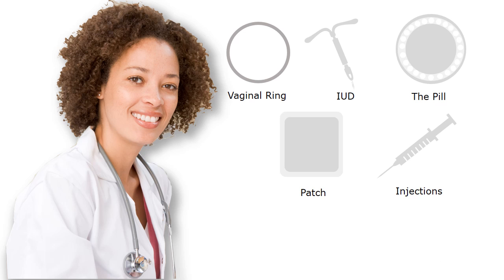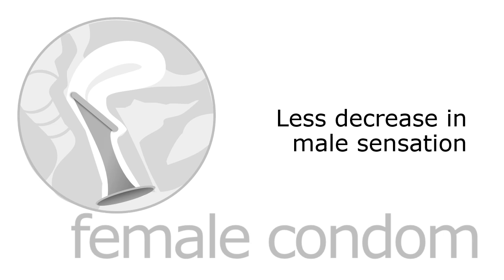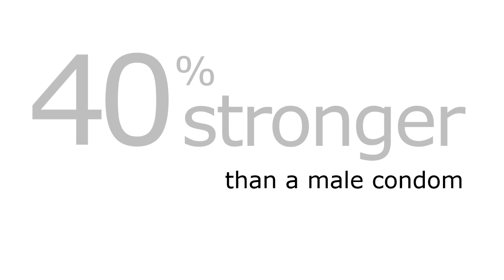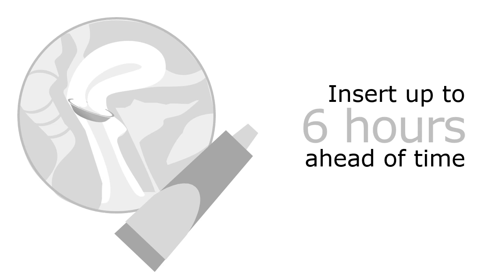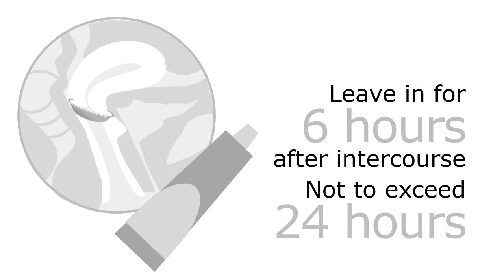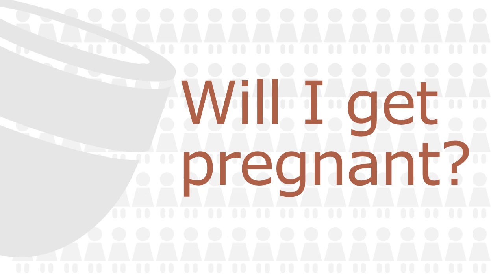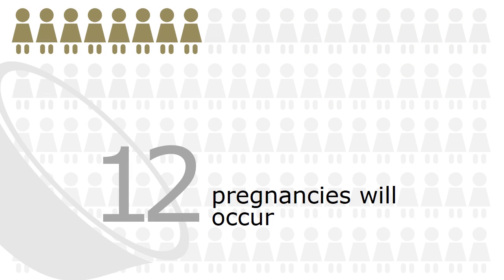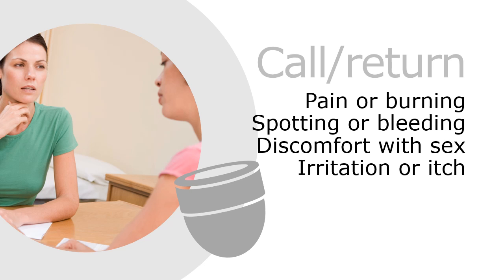Clinical Minute: Discovering the Barrier Methods: Female Condom, Diaphragm, and Cervical Cap